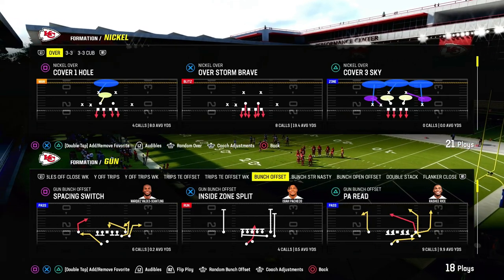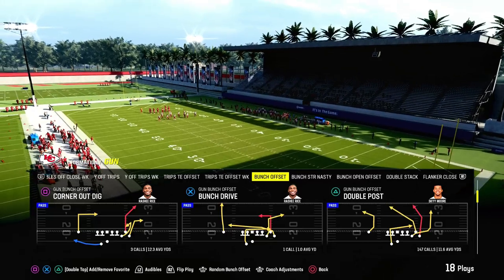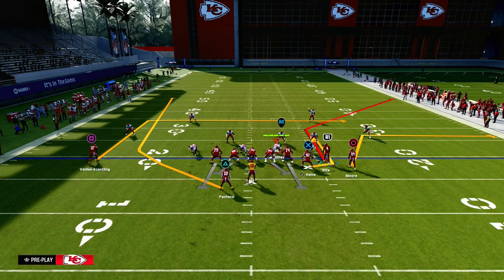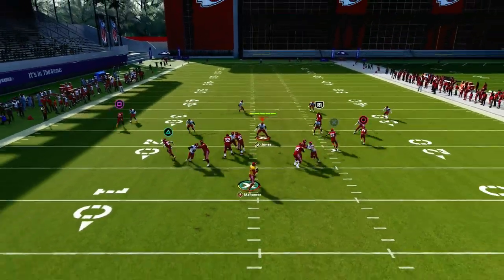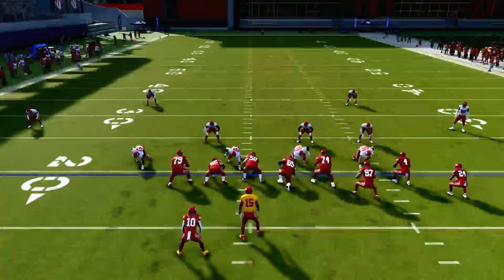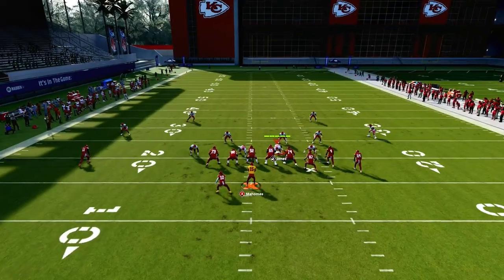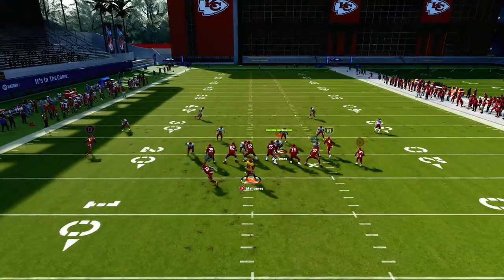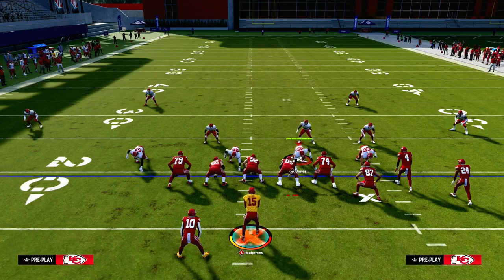How To BEAT Match Coverage In Madden 24